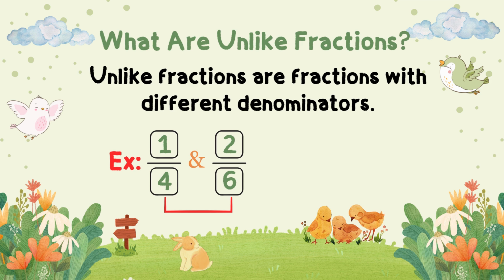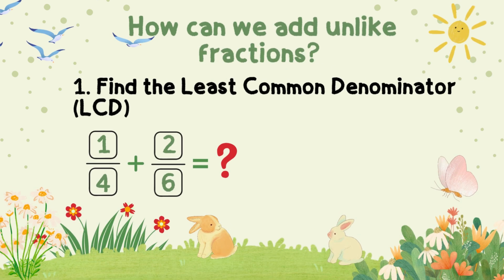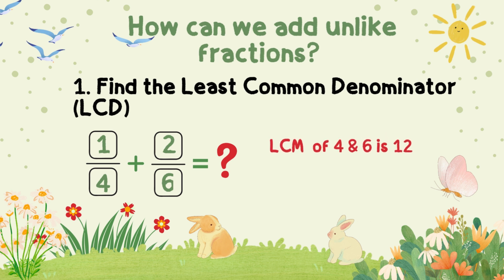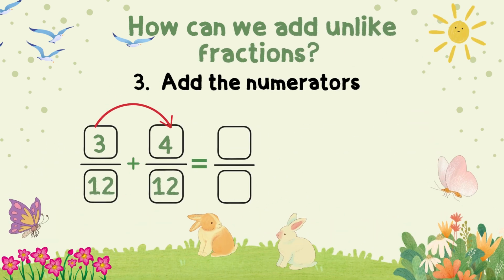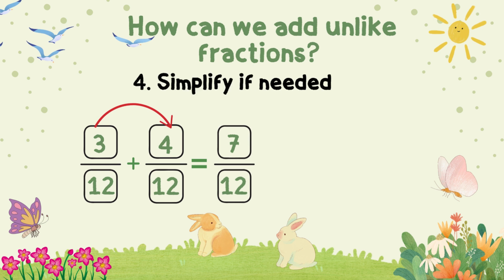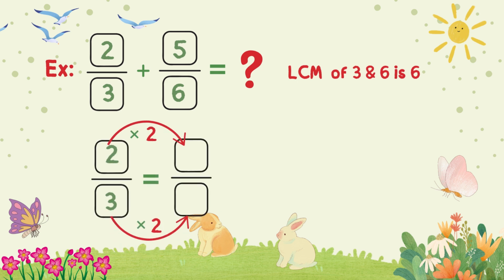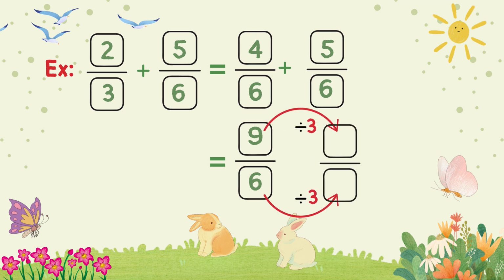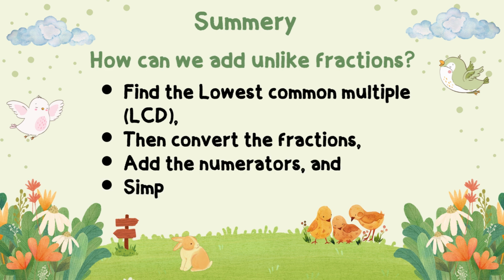How to add unlike fractions grade 4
Video Description: How to Add Unlike Fractions
Welcome to this lesson on adding unlike fractions! In this video, we'll take you step by step through the process of adding fractions with different denominators.
What You’ll Learn:
✅ What unlike fractions are
✅ Why we need a common denominator
✅ How to convert fractions to have the same denominator
✅ How to add unlike fractions and simplify the answer
We'll also go through example problems to help you understand the concept clearly. By the end of this video, you'll be able to confidently add fractions with different denominators!
📌 Don't forget to check the YouTube comments for a practice link!